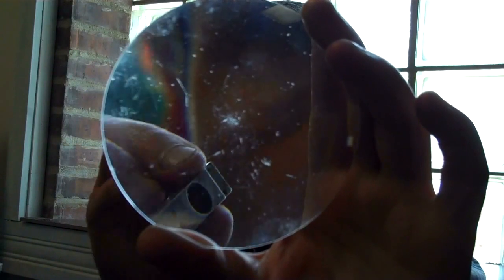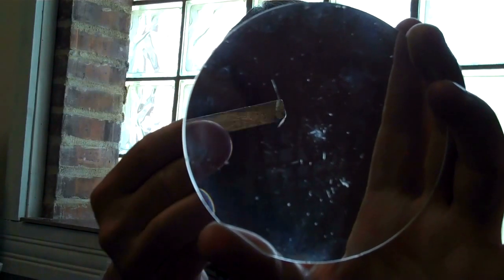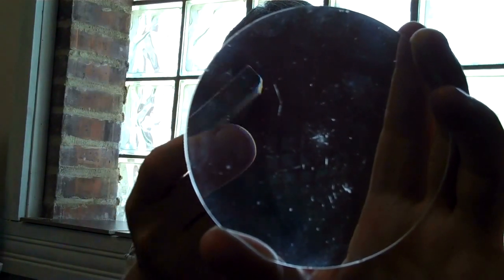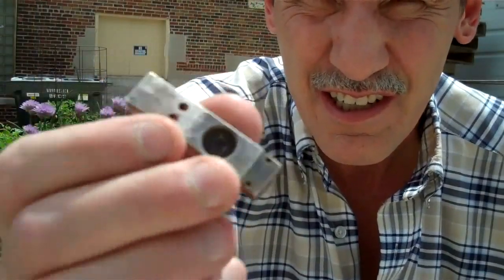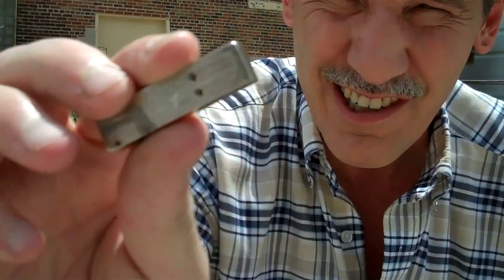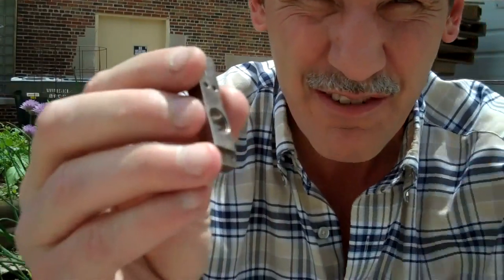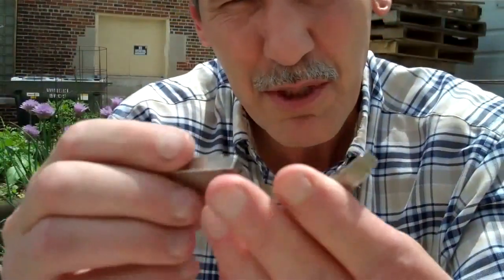Whatzit Silver item